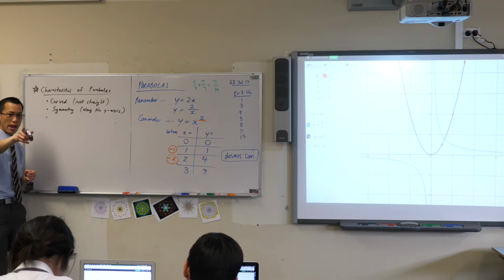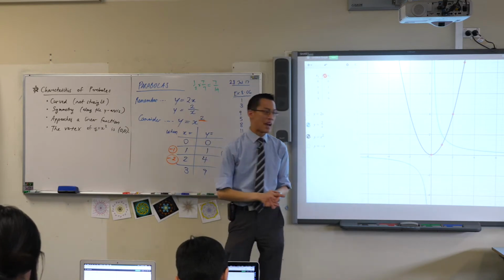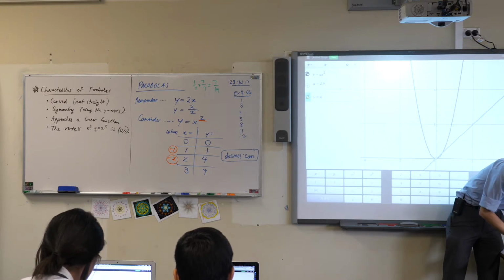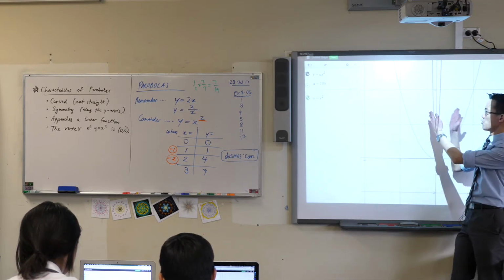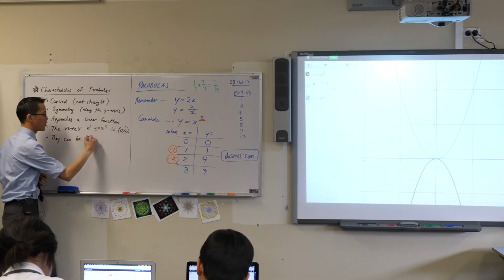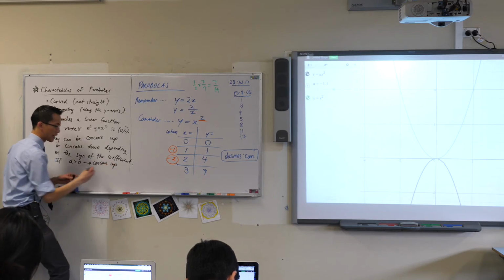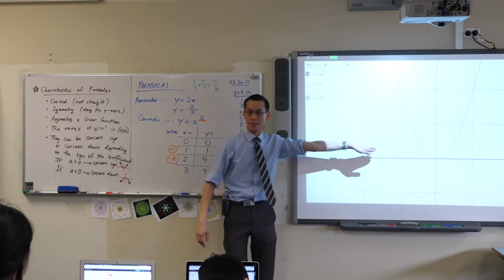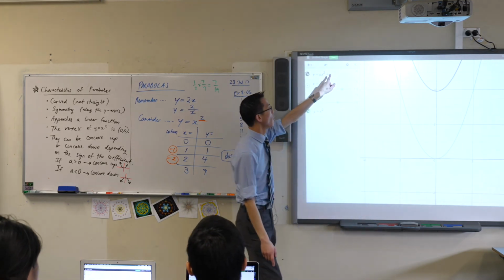Introduction to Parabolas (2 of 2: Characteristics & translations)